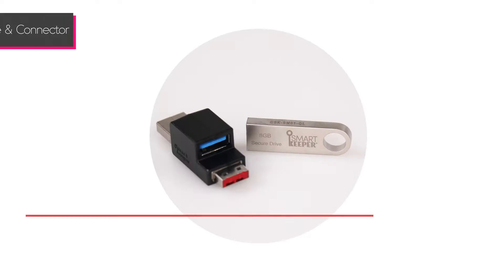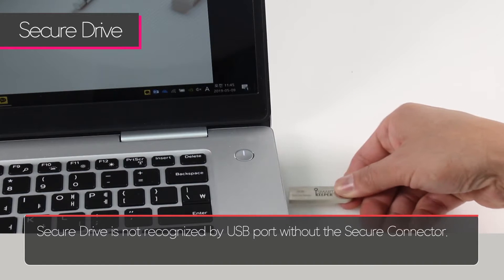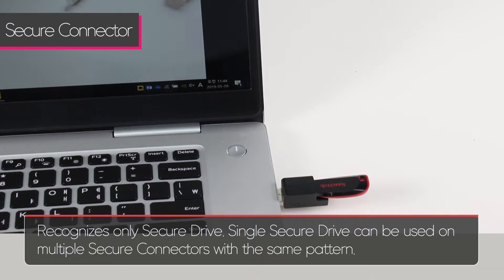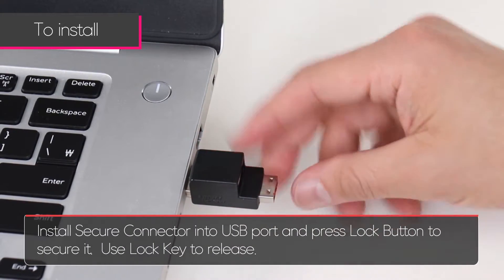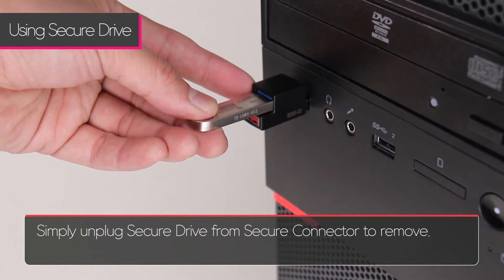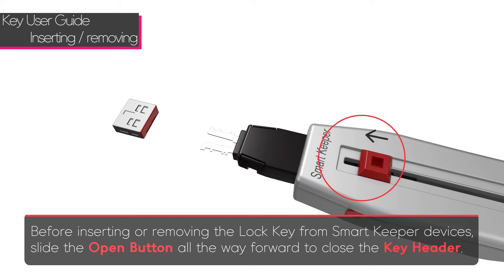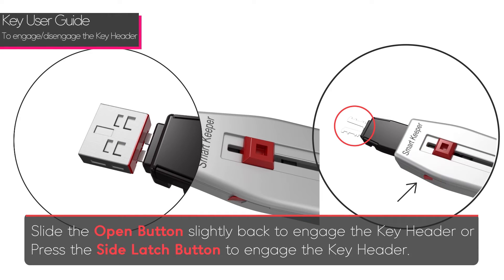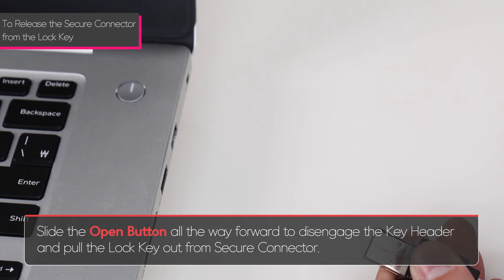Stop USB Flash Drive Data Theft, Tempering and Corruption with Smart Keeper Secure Drive & Connector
Complete, 360° Data and Network Physical Security has arrived! The Secure Flash Drive & Secure Connector Combo Kit is just one part of an advanced suite of physical cyber security products just made available to the IT community. The breadth of this offering is beyond anything that has been offered in the marketplace to date.
It features new approaches to USB port blocking, serial and fiber optic port blocking, securing Flash Drives, locking down optical disk drives, securing attached network cables, preventing the removal of PC cases, and many other related computer security solutions.

The Smart Keeper - Secure Kit (Secure Drive an matching Secure Connector) is ideal for government employees, private contractors, and anyone generally concerned about the security of their portable data. Combining the utility of our Smart Keeper - Secure Connector and our Smart Keeper - Secure Drive, the Smart Keeper - Secure Kit enables users to isolate portable data to only machines equipped with matching connectors. Connected alone, the Smart Keeper - Secure Connector functions as a data stripper allowing you to charge your device without sharing potentially malicious files. Smart Keeper - Secure Drives can be synced to match your organization’s existing serialized Smart Keeper Professional Series code. This product is ideal for Two-Factor Authentication applications that work in addition to your password on sites that support it, such as sites where the use of security tokens may be required.